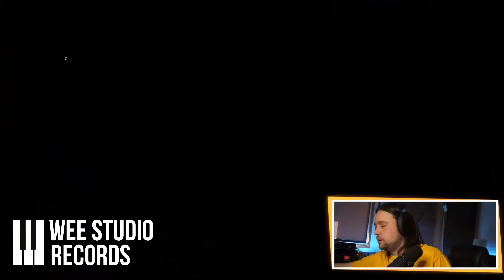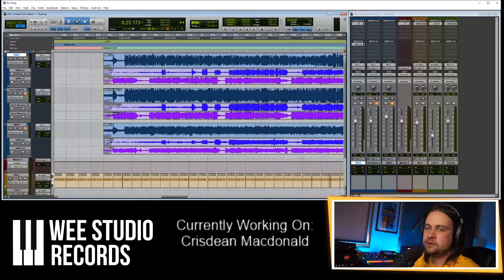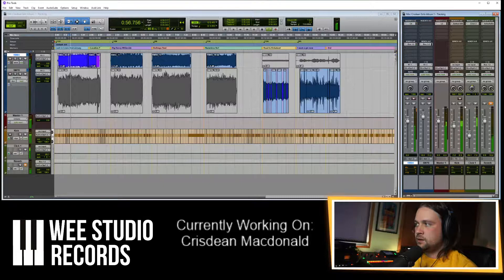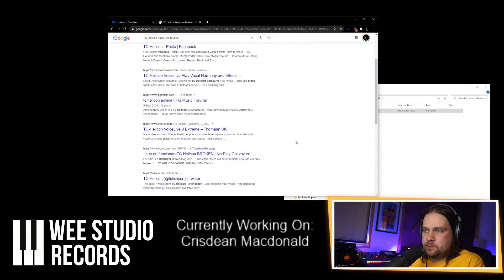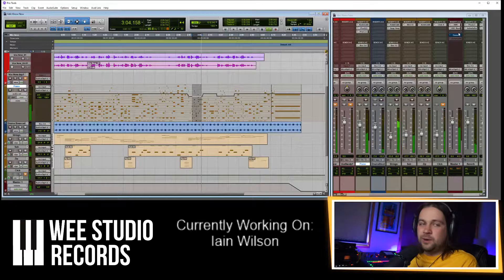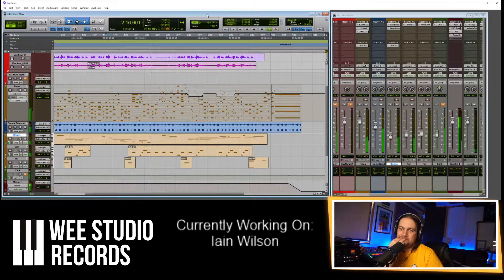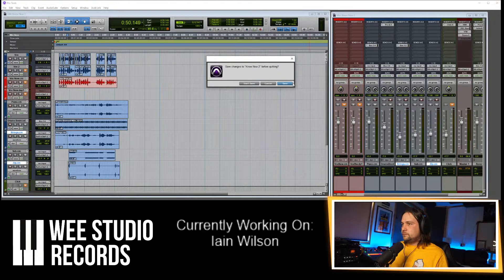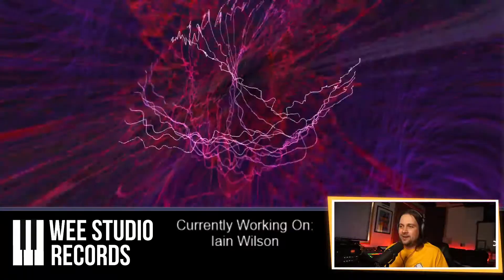Mixing Iain Wilson (Scottish Synth Pop) - Scottish Island Recording Studio